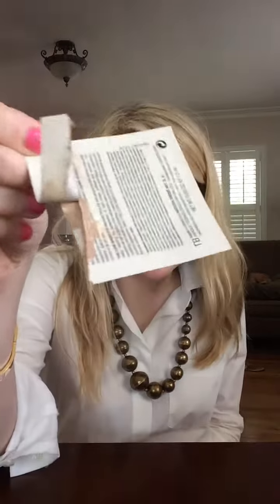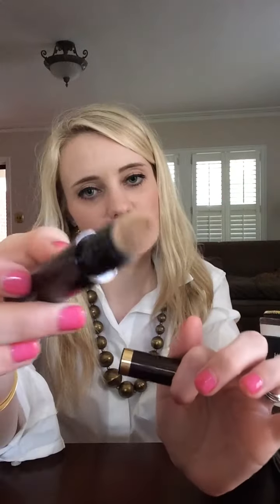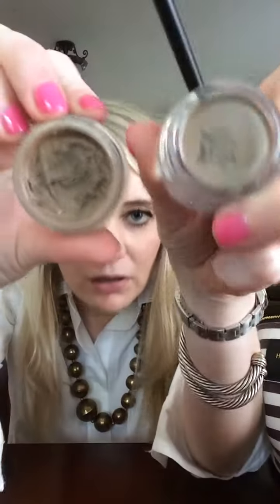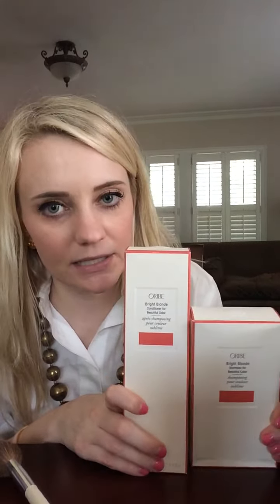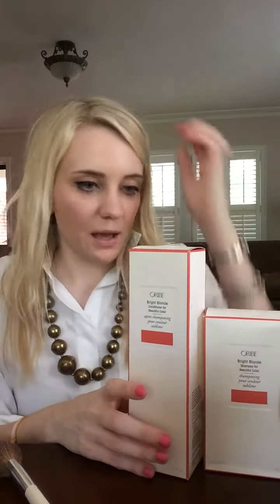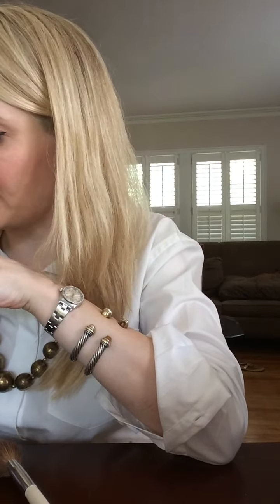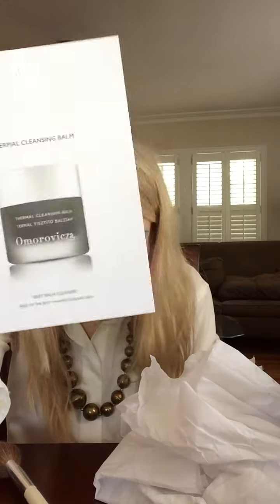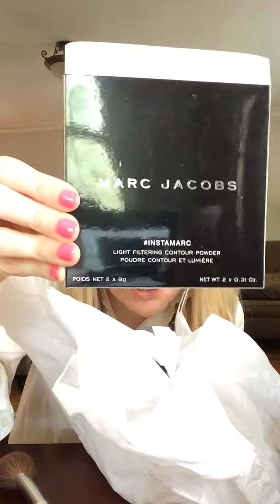New Beauty Haul + Neiman Marcus Camp Gorgeous Samples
Products Discussed:
Natura Bisse The Cure Sheer Eye
La Mer Translucent Powder
Tom Ford Traceless Foundation
Tom Ford Concealer
Anastasia Brow Pomade
Anastasia Duo Brow Brush
Marc Jacobs Contouring Duo
Nars Christopher Kane Blush
Tom Ford Duo Eyeliner
Oribe Bright Blonde Shampoo
Oribe Bright Blonde Conditioner
Lancer Younger Pure Youth Serum
Lancer Stem Cell Serum
Omorovicza Thermal Cleansing Balm